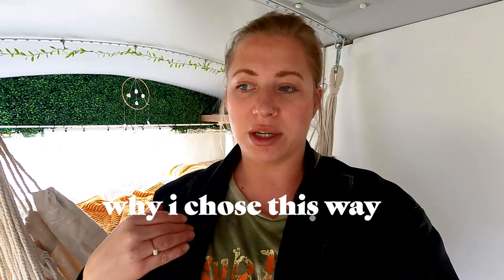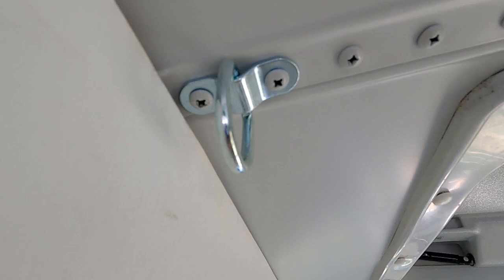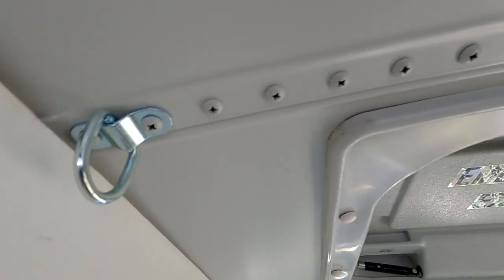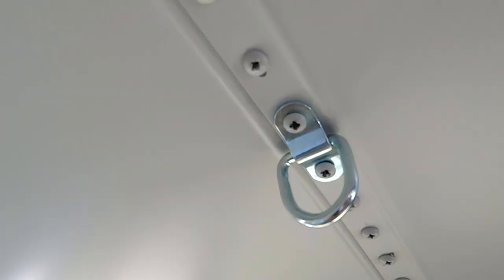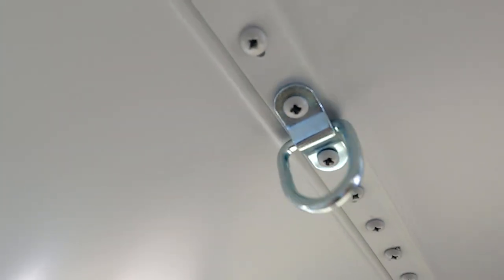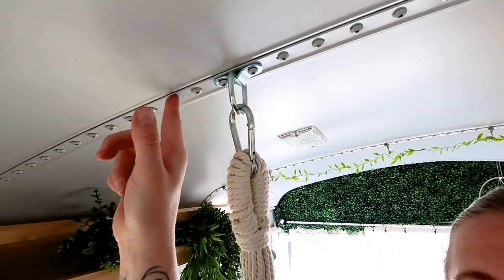Easy Skoolie Hammock Install | Hammock in School Bus Conversion | Short Bus Build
Hi!  I struggled to find videos on how to install a hammock in my skoolie school bus conversion without bolting it to the frame.  This way has worked amazingly for me so I wanted to share!

GRASS WALL

TABLE HINGE